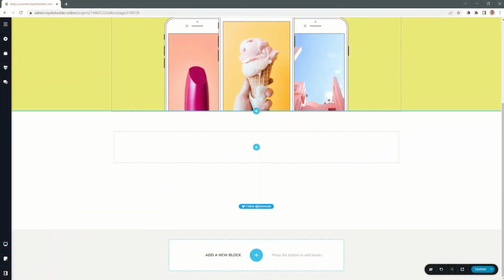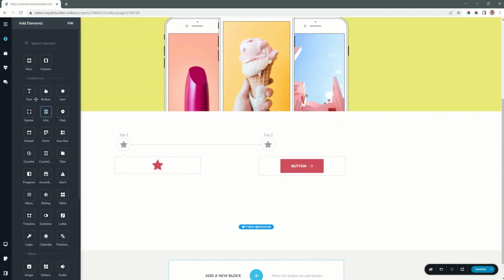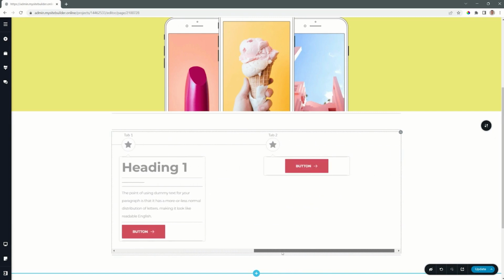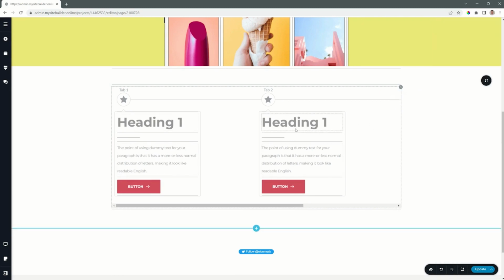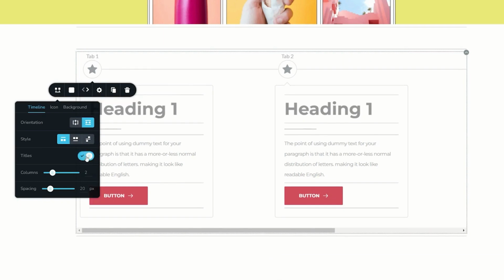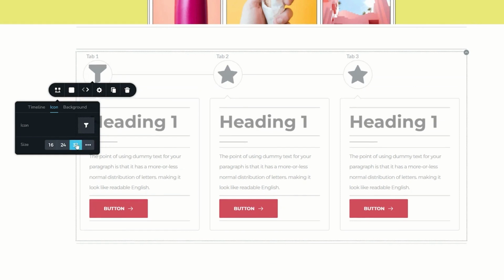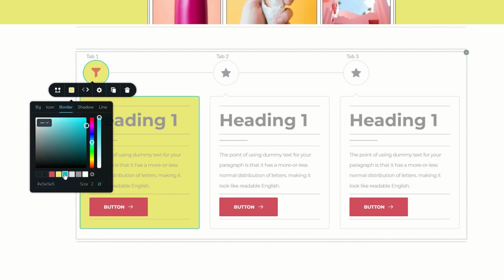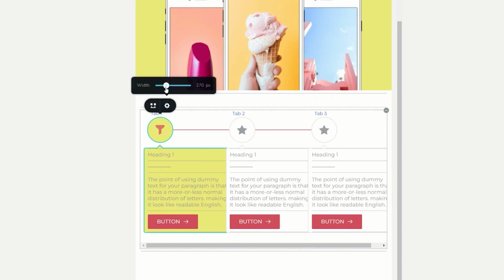.::Architect Builder::. Timeline Element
Whether you're showcasing a project timeline, company history, or any other chronological sequence, create a seamless and organized presentation with the Timeline Element.